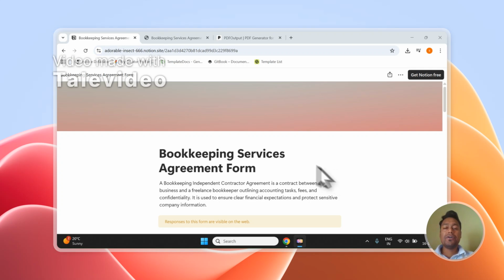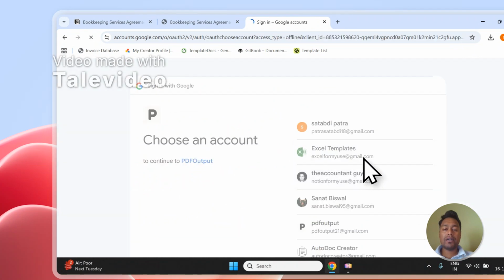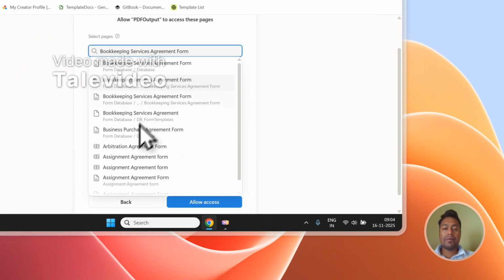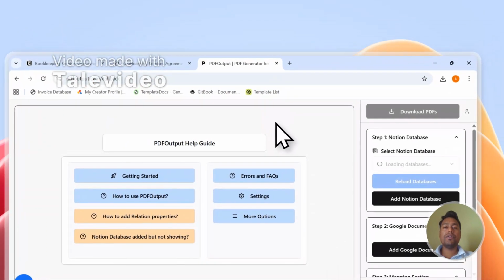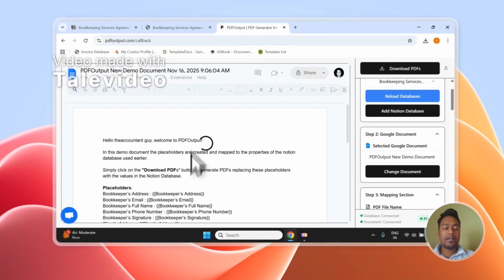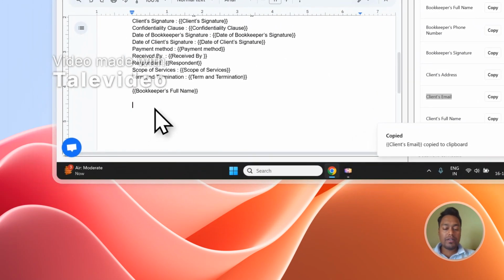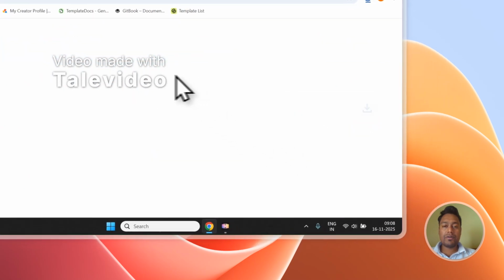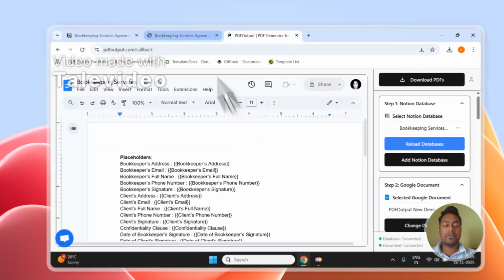Bookkeeping Services Agreement PDF (How to create bookkeeping service agreement PDFs in Notion)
We are going to take a look at Bookkeeping Service Agreement PDFs which we will create within minutes.

1️⃣ Connects to your Notion database and pulls fields like ClientName, InvoiceNumber, and any custom data.

2️⃣ Finds placeholders ({{ClientName}}, {{InvoiceNumber}}, etc.) in your Google Doc template and replaces them with real data.

3️⃣ Generates a PDF, saves it back to Notion Database, and updates your Notion database.

👋 ABOUT PDFOutput